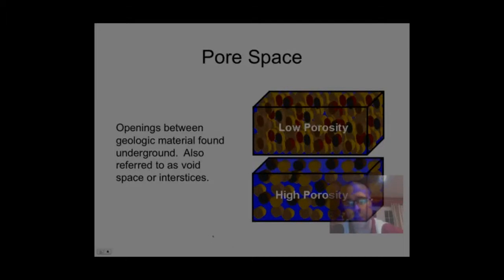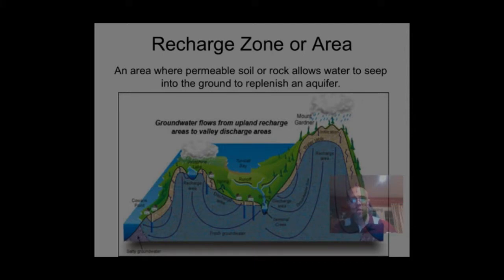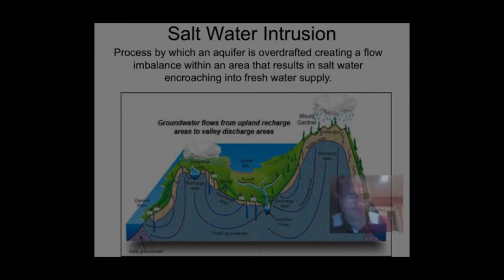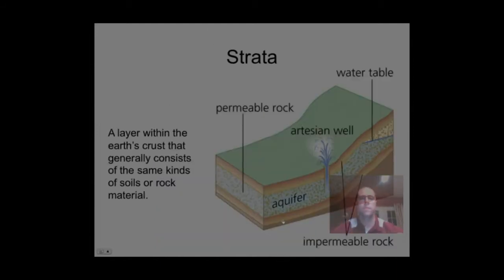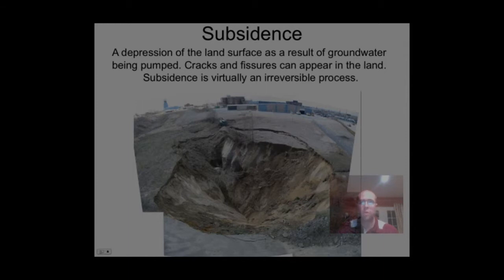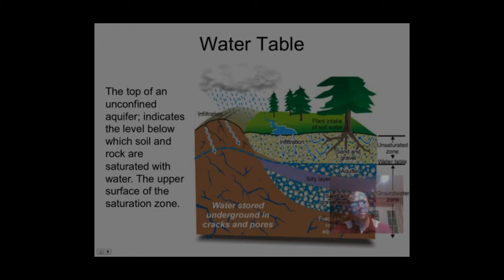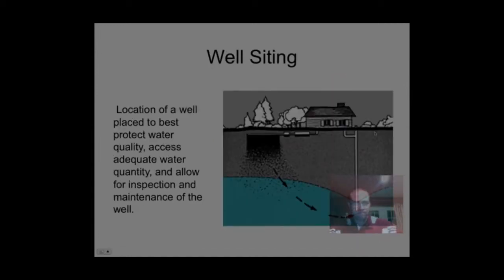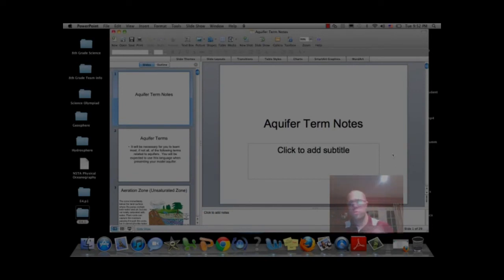Video E4.1-3 Part 2